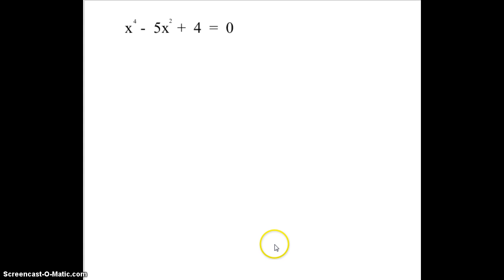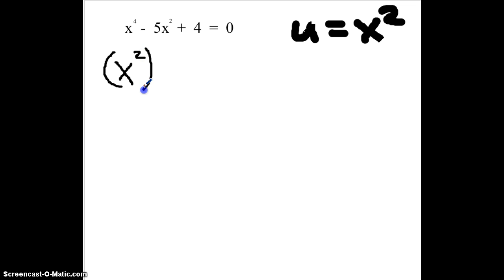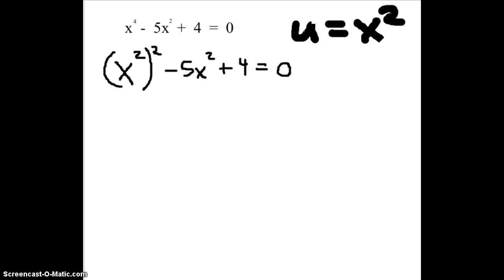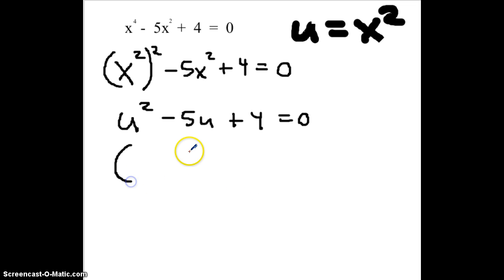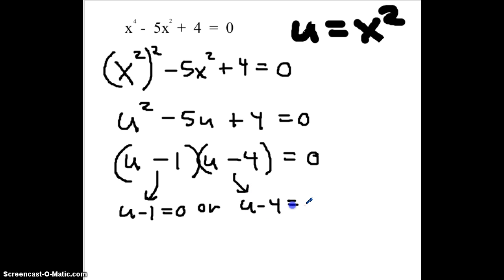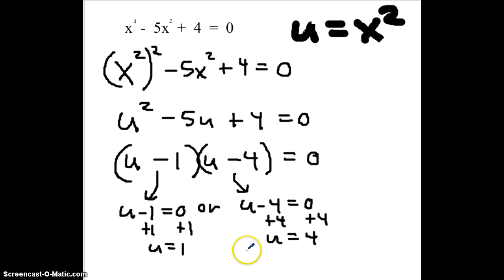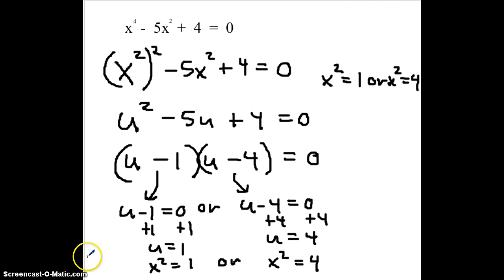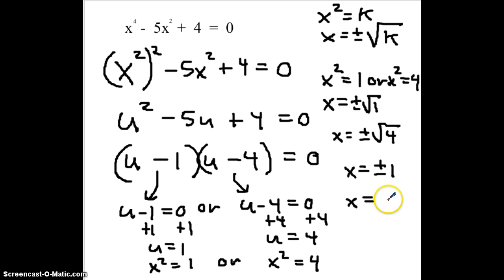Solving a quadratic equation from a 4th degree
Math tutoring video